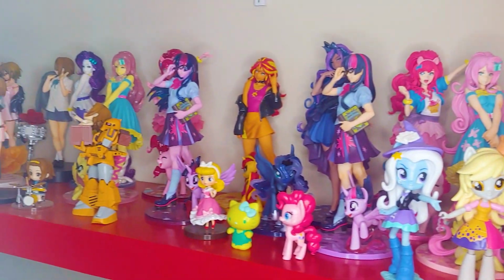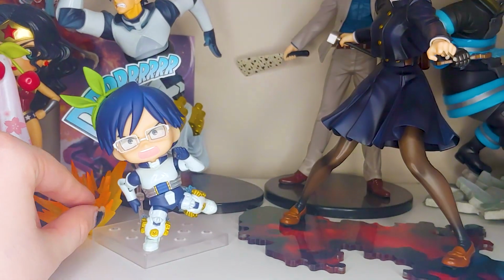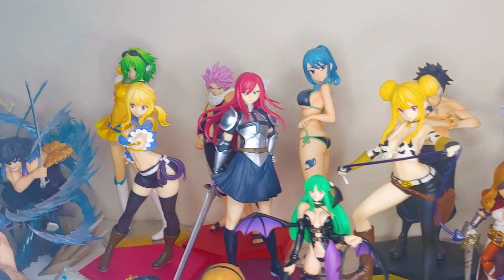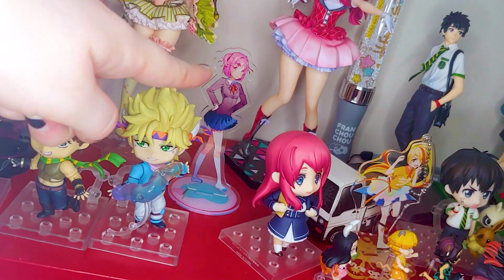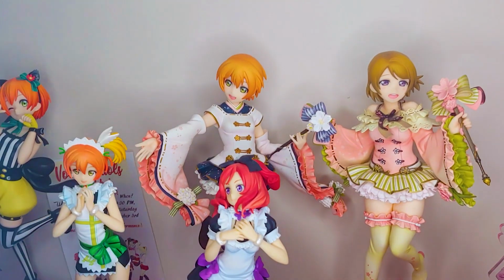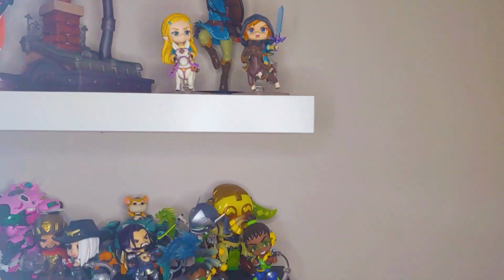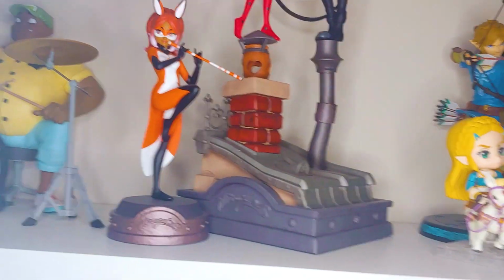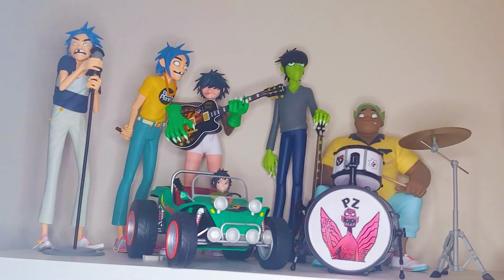Saying Good-Bye to My Figures...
.Until they're back up in my new house :)

_95Leo made and provided all the music in my video!